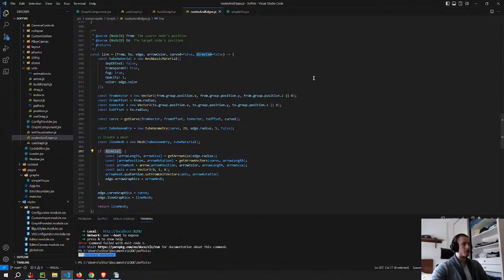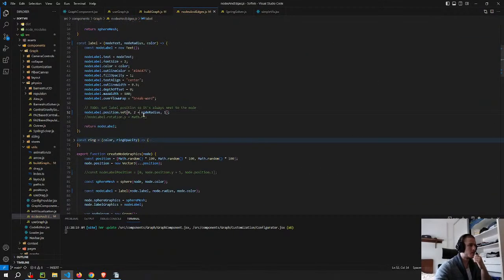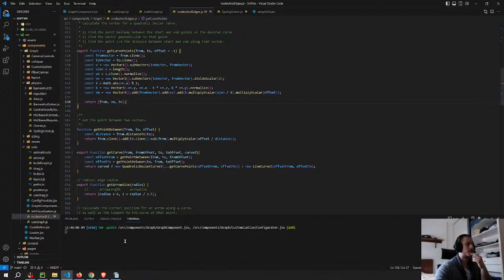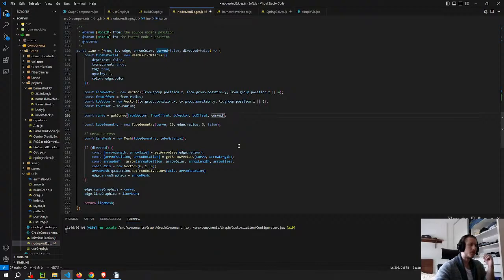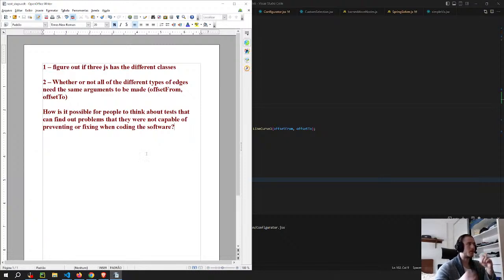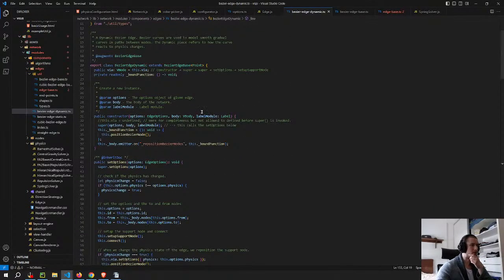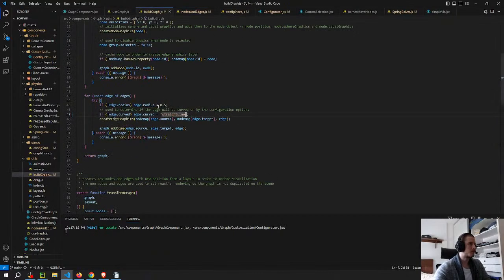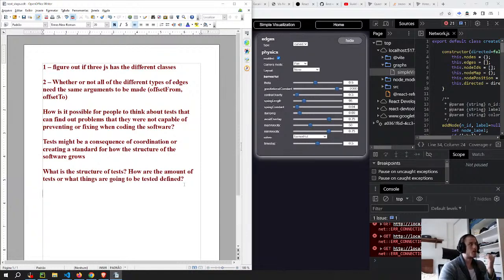Fixing small issues, label position and Studying VisJS edge types